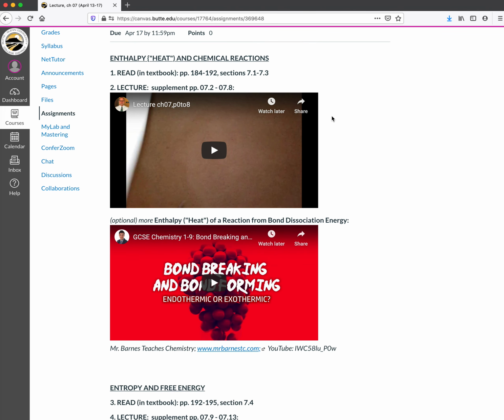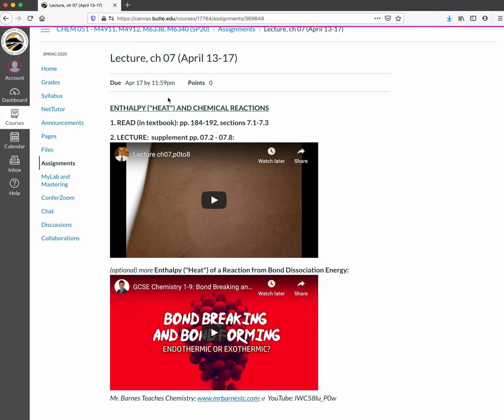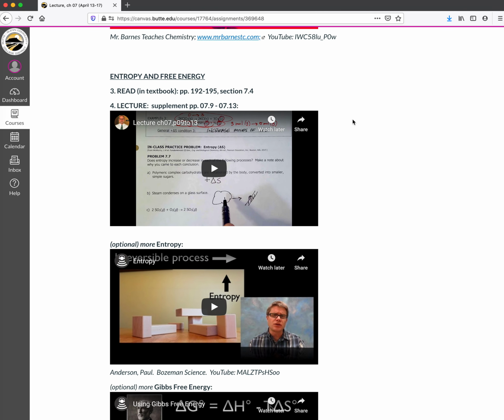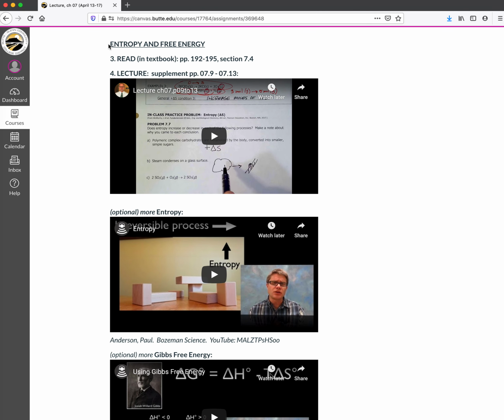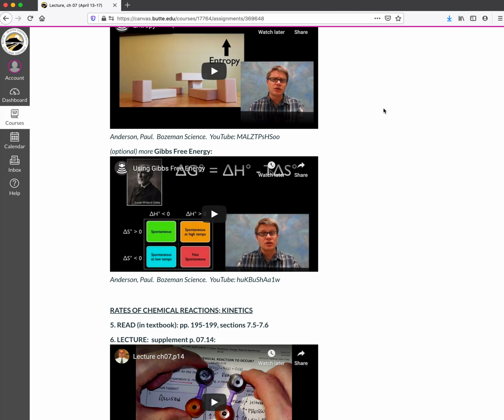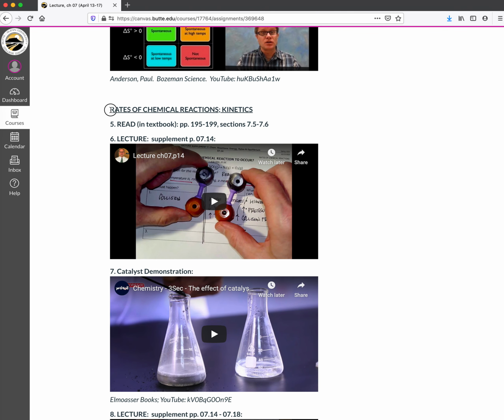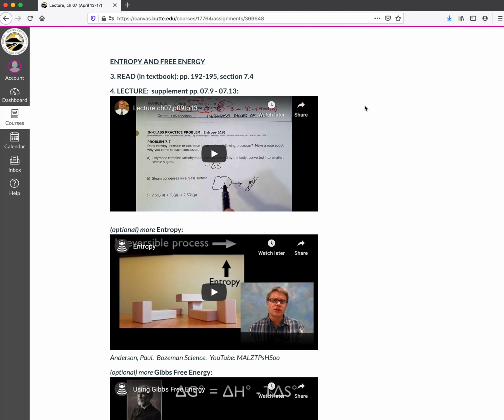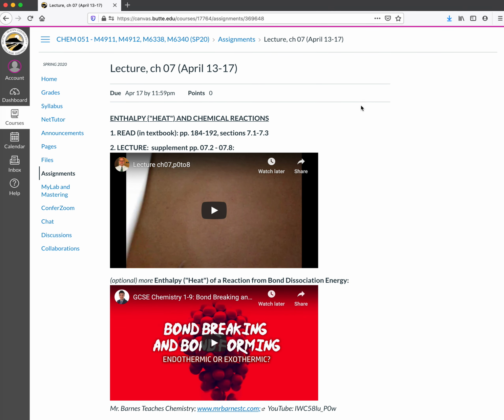Online "Lectures"; how does this work? (CHEM 51, Wallace, Spring 2020)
Now that I have settled into a format and weekly schedule for "lectures", I wanted to give everyone a quick introduction and summary of the approach in Canvas.